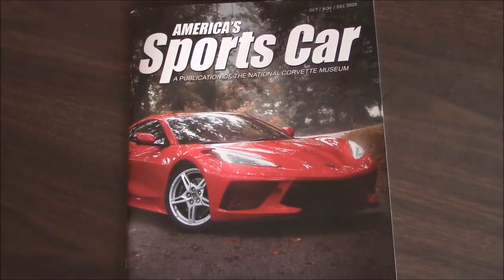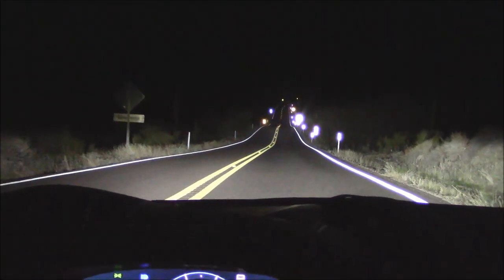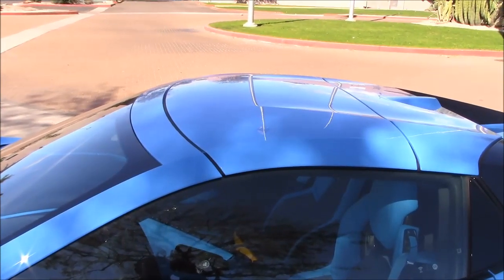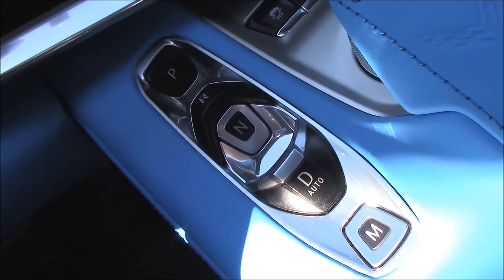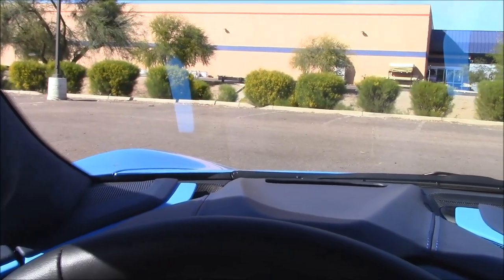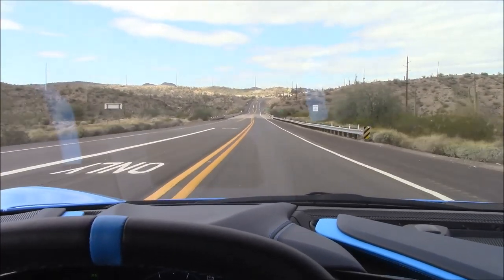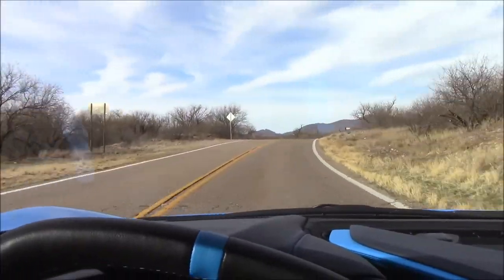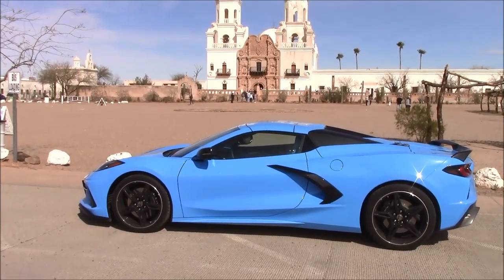2021 Chevrolet Corvette Convertible Test Drive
2021 Chevrolet Corvette Convertible Test Drive